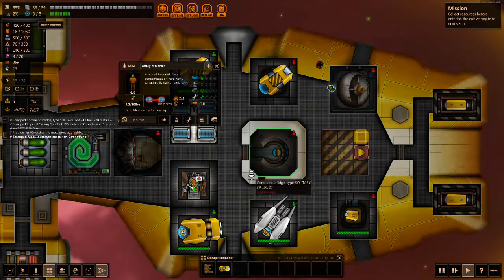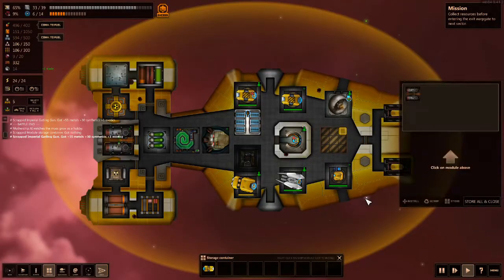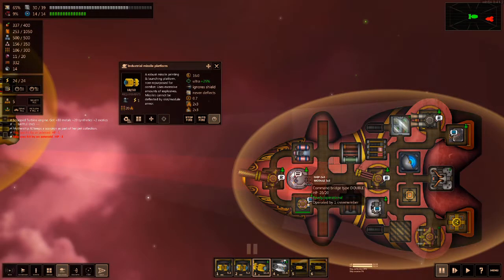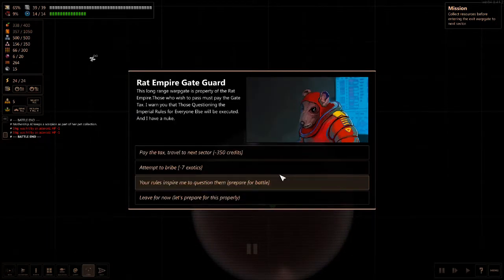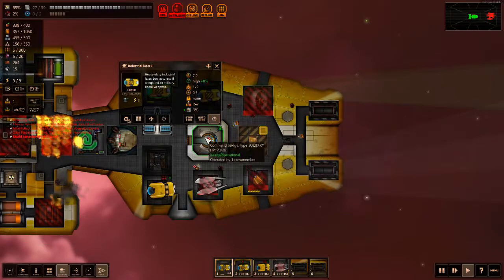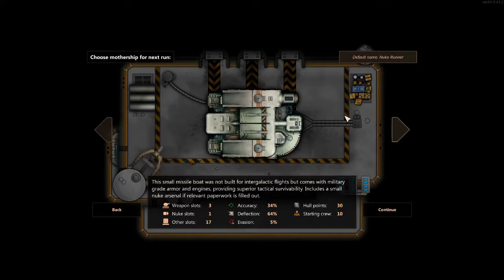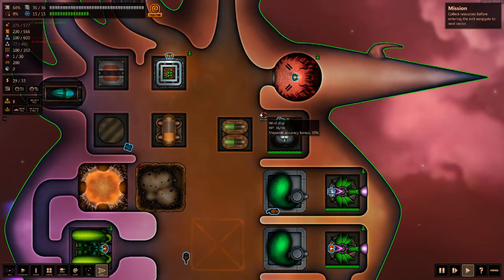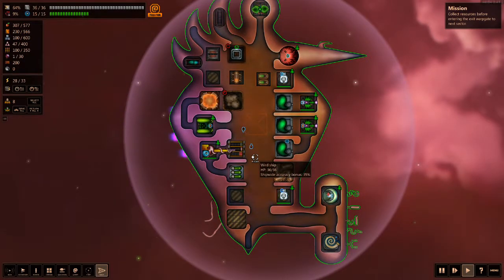OPPS... | Shortest Trip to Earth-#3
Okay so I am flying in free space. Trying to get home to earth. I hope nothing goes wrong...